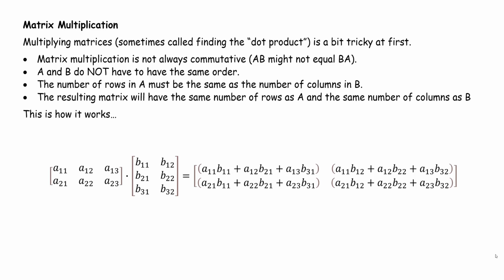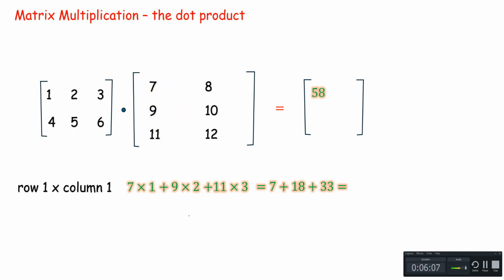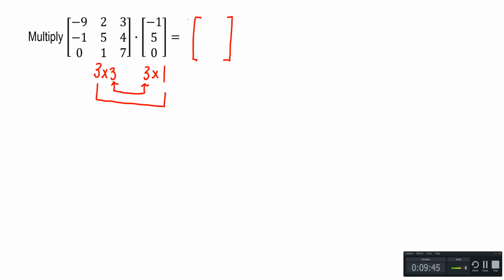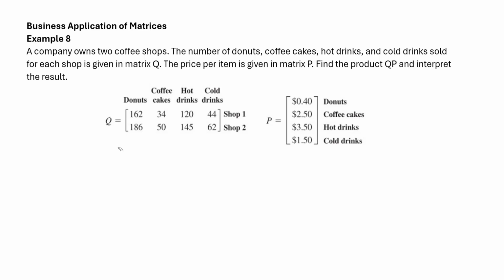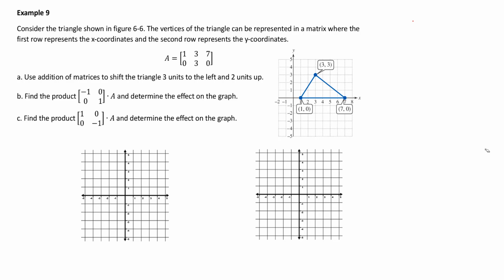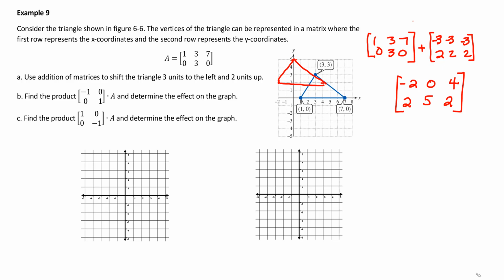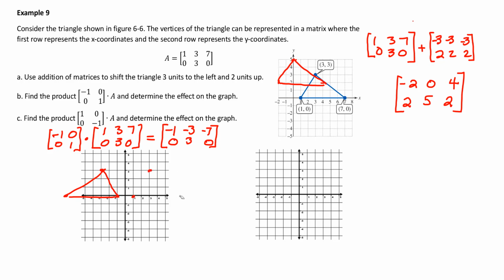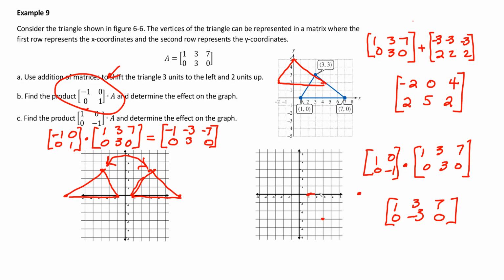END OF SECTION 6.3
College Algebra, matrices